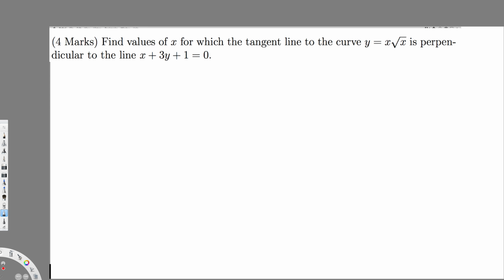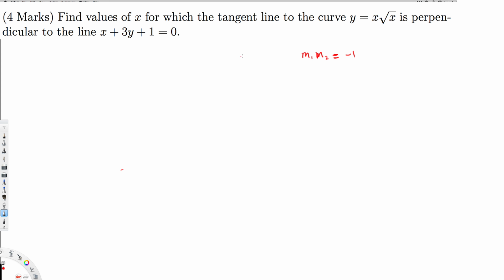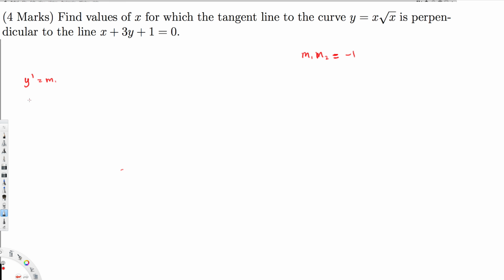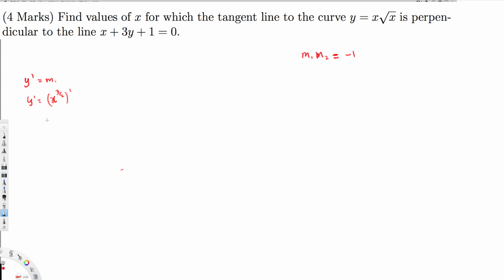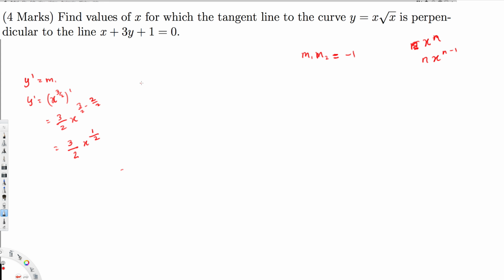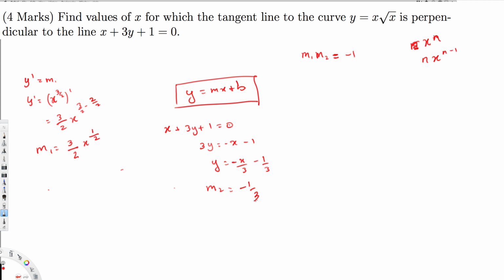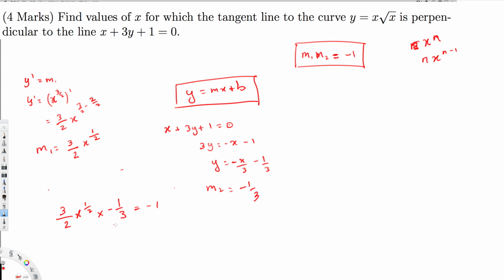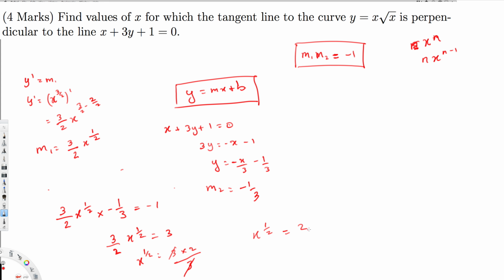Find values of x for which the tangent line to the curve is perpendicular to the line